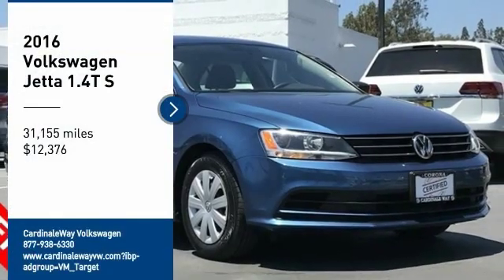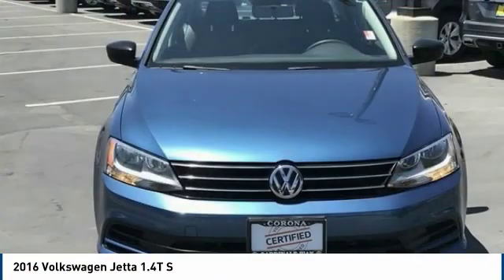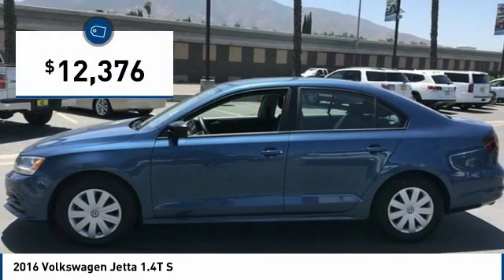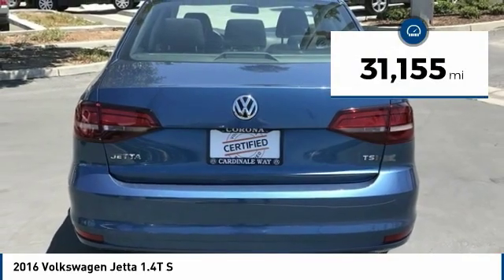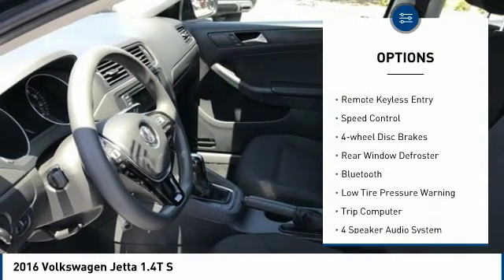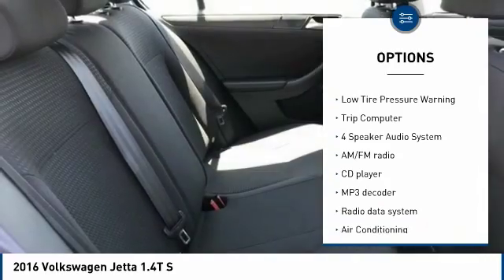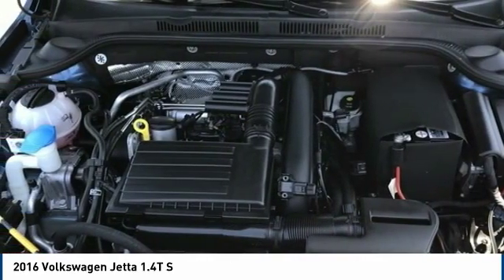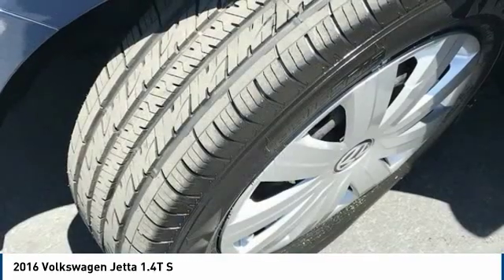2016 Volkswagen Jetta 2016 Volkswagen Jetta 1.4T S FOR SALE in Corona, CA VP3762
2016 Volkswagen Jetta 1.4T S

CardinaleWay Volkswagen
2603 Wardlow Road

CARFAX One-Owner. Clean CARFAX. Certified. Blue 2016 Volkswagen Jetta 1.4T S   CERTIFIED   FWD 6-Speed Automatic with Tiptronic I4 CLEAN CARFAX,    MANAGER SPECIAL   , ONE OWNER,    CERTIFIED   , BLUETOOTH, MP3 CAPABLE, Jetta 1.4T S   CERTIFIED  .  Inland Empire, Corona, Riverside, Ontario, San Bernardino, Chio, Chino Hills, Norco, Orange County, Yorba Linda 92882. Recent Arrival! Odometer is 713 miles below market average! 28/39 City/Highway MPG  Volkswagen Certified Pre-Owned 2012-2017 Model Years Details:      Model Specific Limited Warranty, 24 Month/24,000 Mile beginning on the new certified purchase date or expiration of new car warranty expires (whichever occurs later), 2 Years of 24-Hr Roadside Asst. Transferability See Dealer for Details     100  Point Inspection     Warranty Deductible:  50     Vehicle History     Roadside Assistance   Experience the CardinaleWay difference. We develop outstanding relationships were everybody wins. Prices do not include dealer installed accessories.  Vehicle price and availability are subject to change without notice.